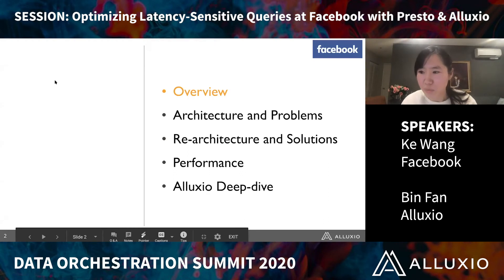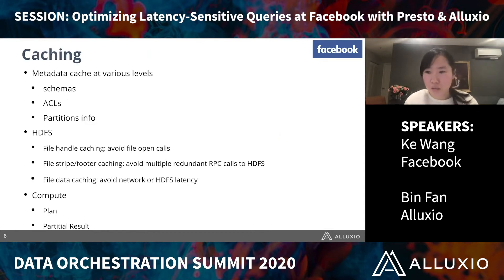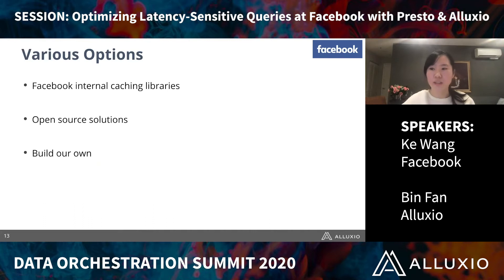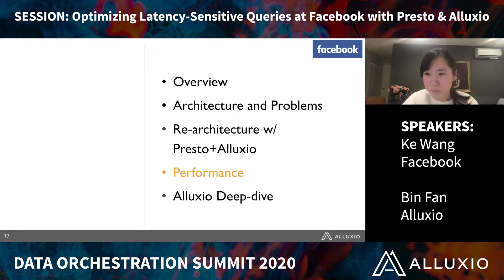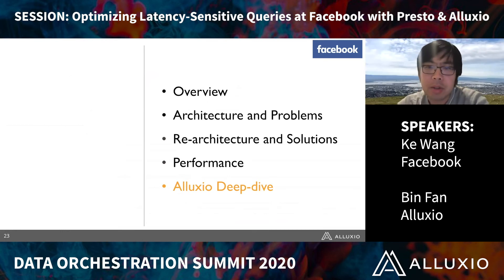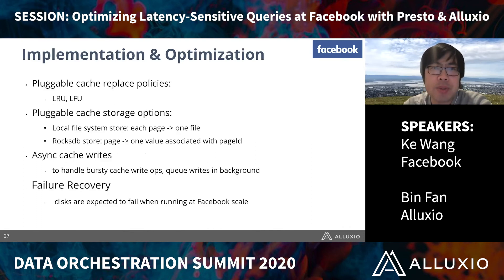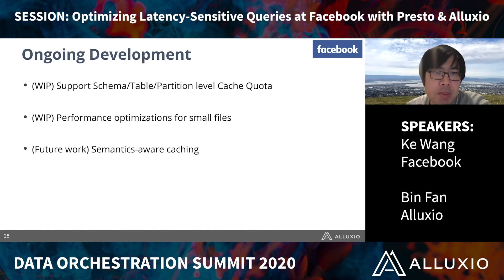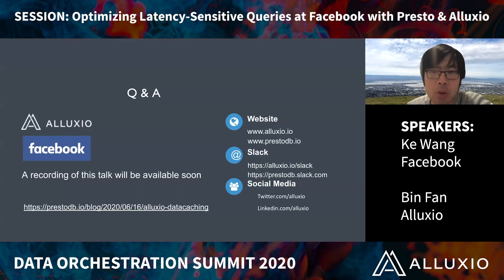Optimizing Latency-sensitive queries for Presto at Facebook: Collaboration between Presto & Alluxio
Data Orchestration Summit 2020 organized by Alluxio

Speakers:
Ke Wang, Software Engineer (Facebook)
Bin Fan, Founding Engineer, VP Of Open Source (Alluxio)

For many latency-sensitive SQL workloads, Presto is often bound by retrieving distant data. In this talk, Rohit Jain from Facebook will introduce their teams’ collaboration with Alluxio on adding a local on-SSD Alluxio cache inside Presto workers at Facebook to improve queries with unsatisfied latency.

About Alluxio: alluxio.io
Engage with the open source community on slack